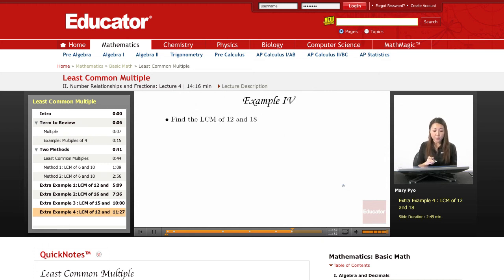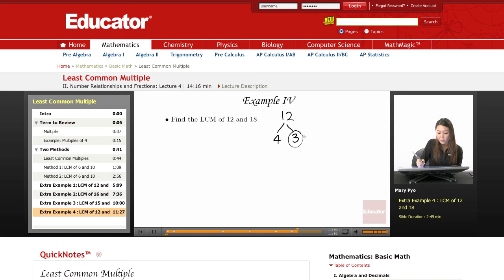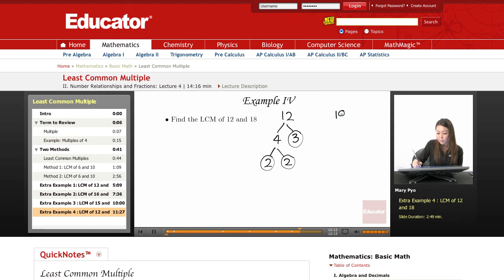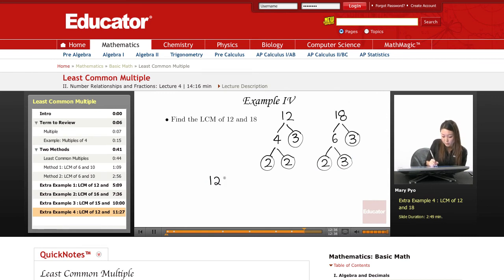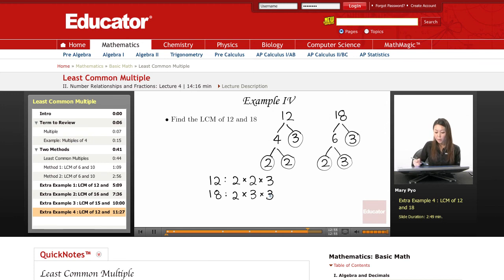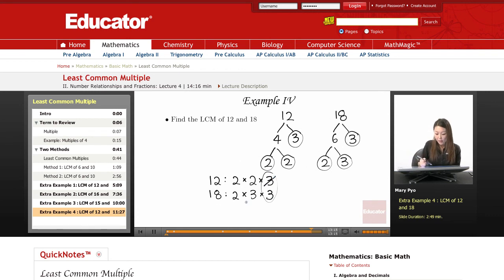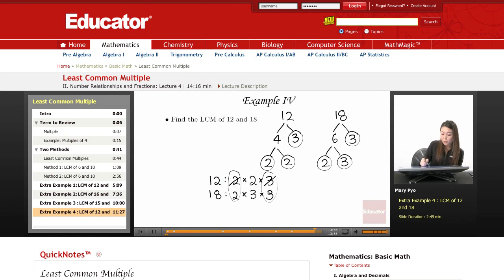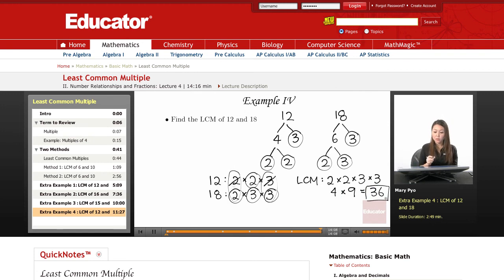Basic Math: Least Common Multiple (LCM)